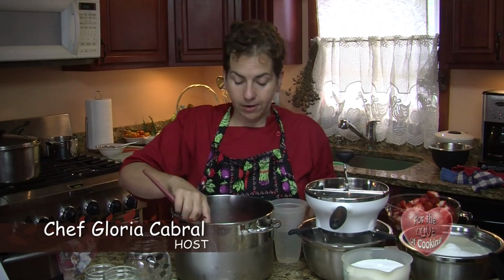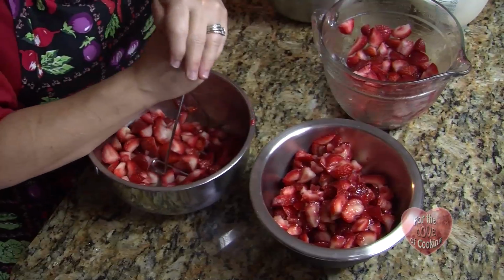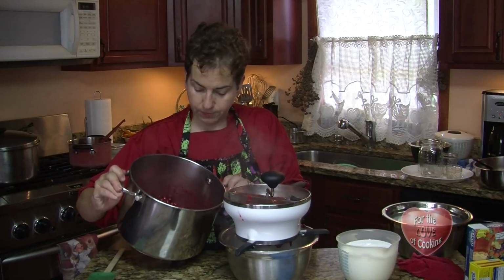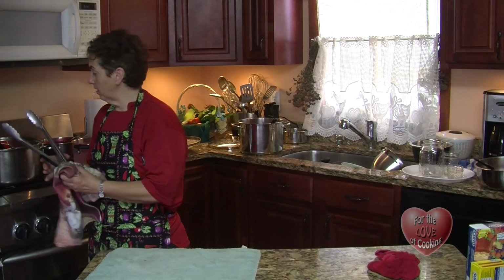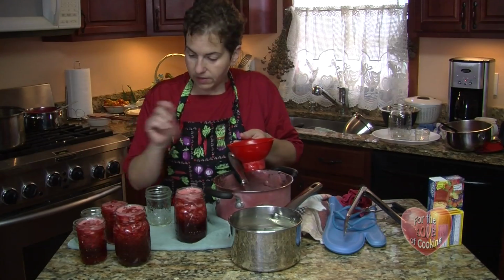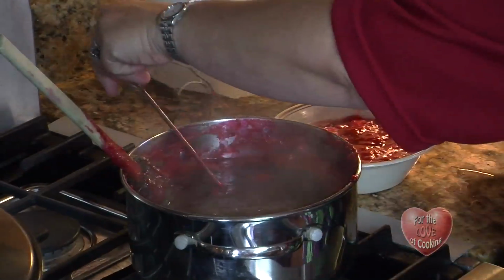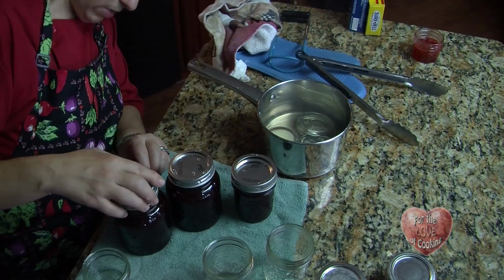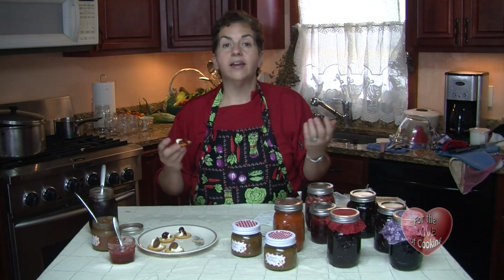For the Love of Cooking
November 2012
Cranberry & Strawberry Canning Show